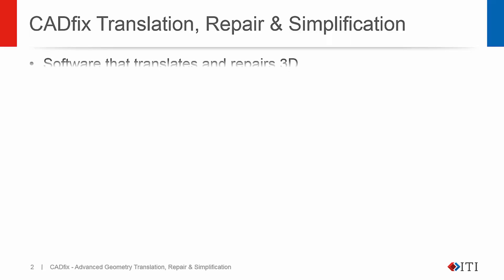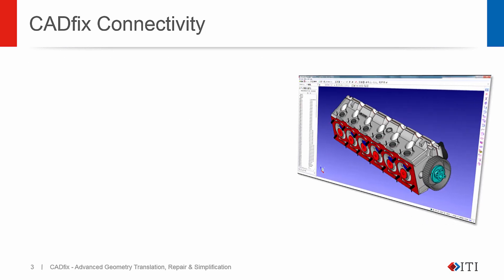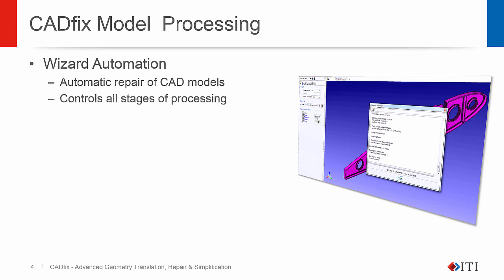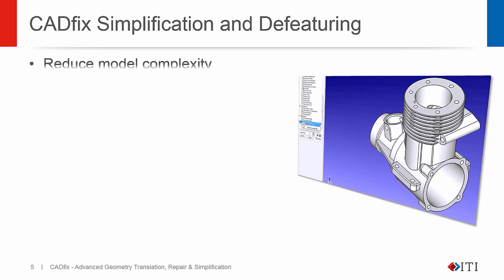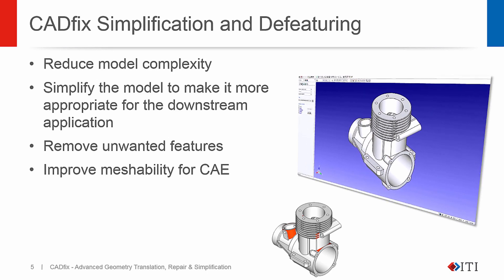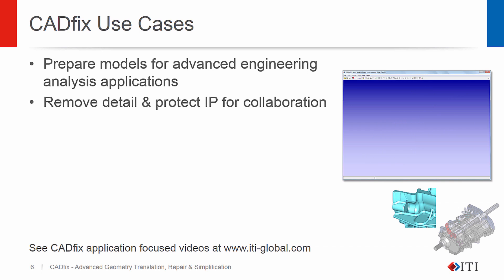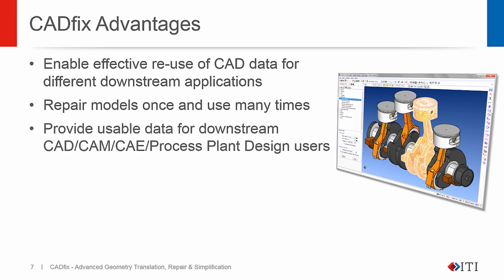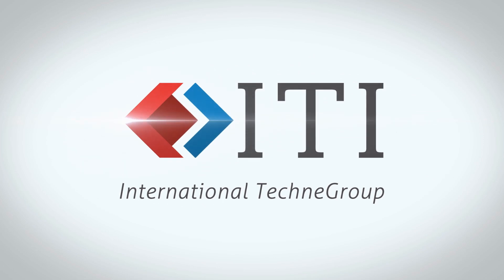CADfix Introduction by ITI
CADfix removes barriers preventing the reuse of solid models. By providing an extensive set of geometry manipulation tools for importing, repairing and exporting data, CADfix maximizes the reuse of CAD data in downstream applications.

By detecting and repairing a range of CAD geometry issues, our user-friendly wizard interface ensures that the model is correctly defined and suitably flavored for the downstream application. CADfix also offers model de-featuring utilities, which are popular with CAE analysis users who require automated de-featuring operations.

CADfix is packaged as a desktop or server solution, with extensible modular functionality dependent upon the end user’s source and target systems. The application may be integrated into PLM or workflow automation tools. CADfix also serves as a pre-processor within proprietary CAE-centric OEM applications.